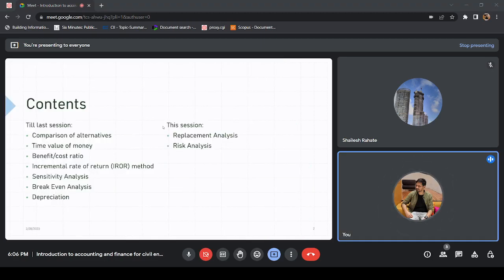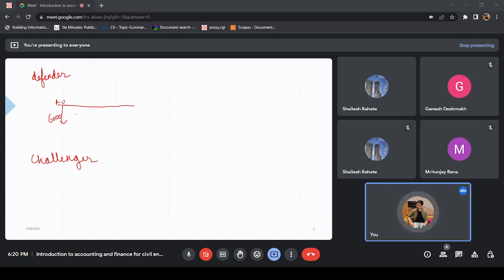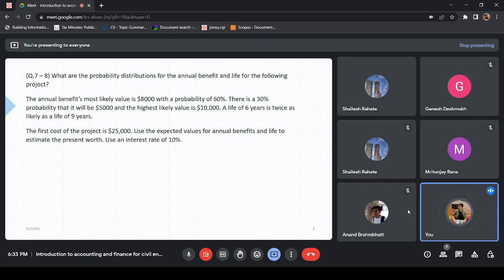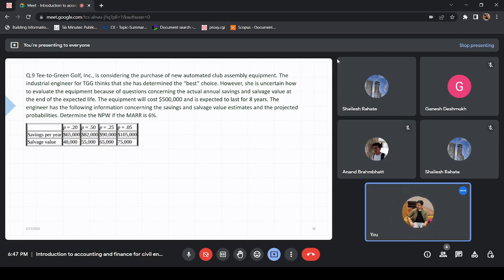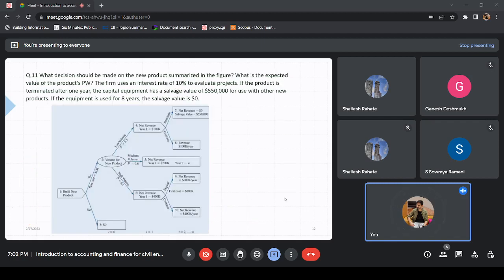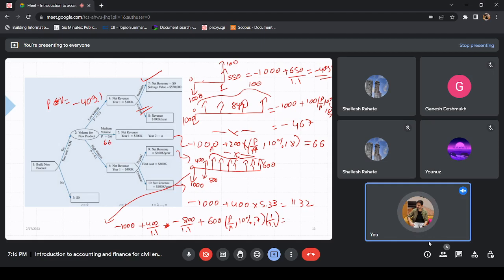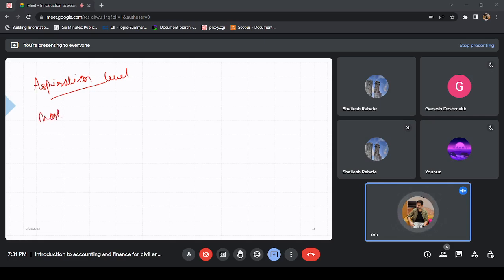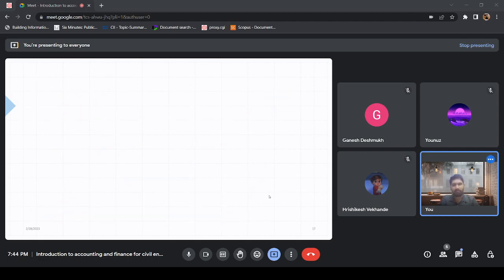Week 4 - Introduction to Accounting and Finance for Civil Engineers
NPTEL course - Introduction to Accounting and Finance for Civil Engineers, by Prof. Sudhir Mishra (IIT Kanpur) and Prof. K N Jha (IIT Delhi).
Replacement Analysis
Risk Analysis